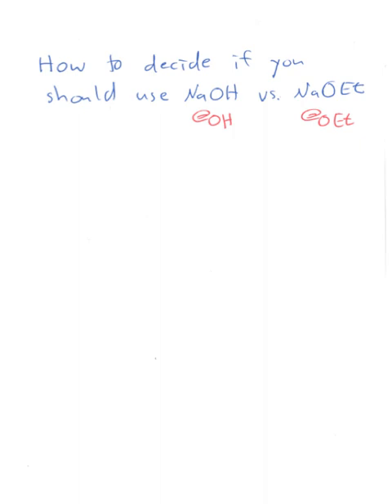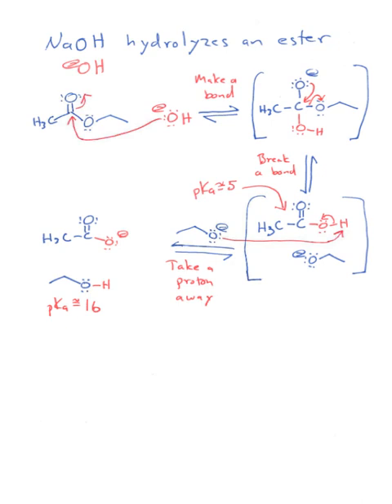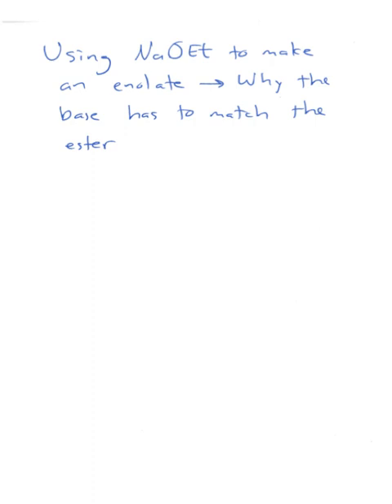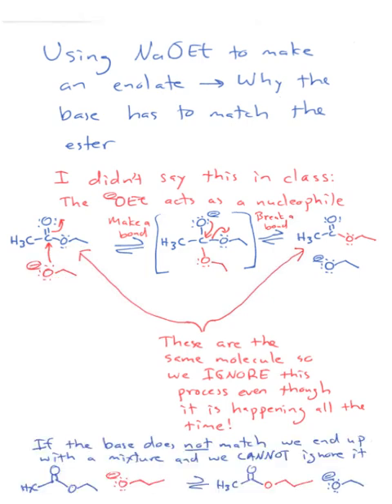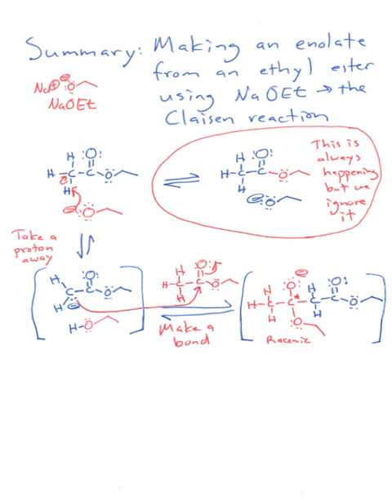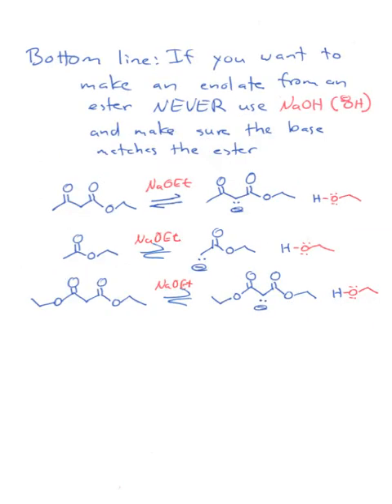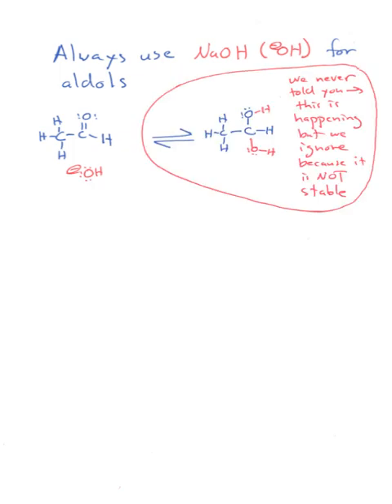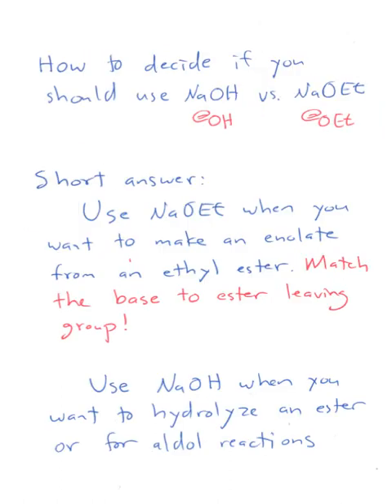NaOH vs NaOEt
This video explains when to use NaOH vs. NaOEt in the reactions we have learned.